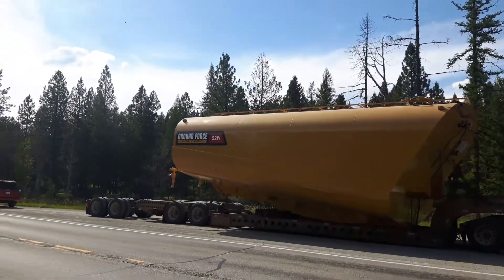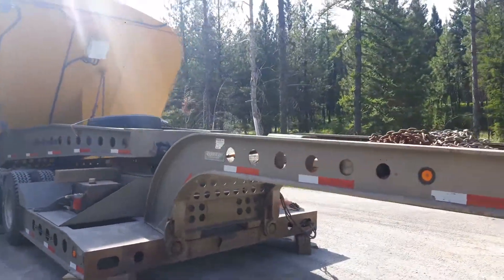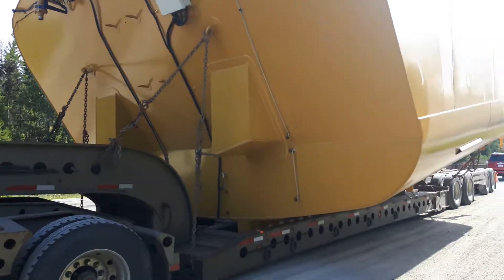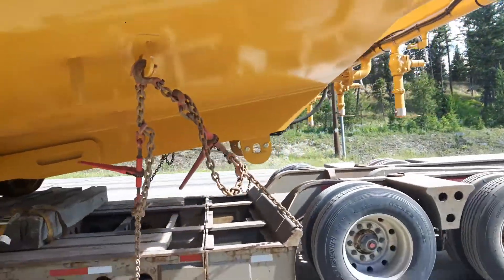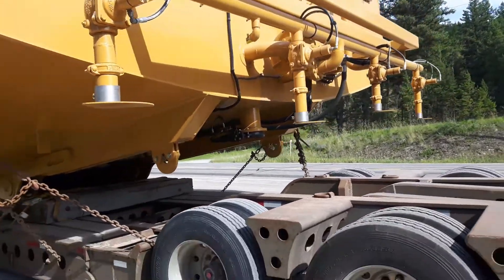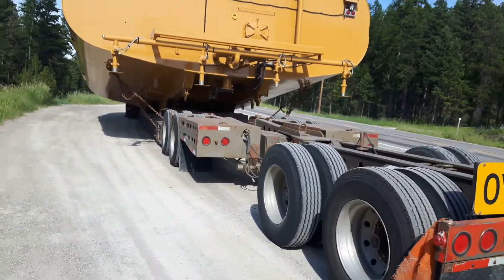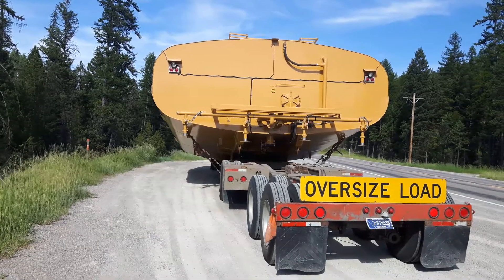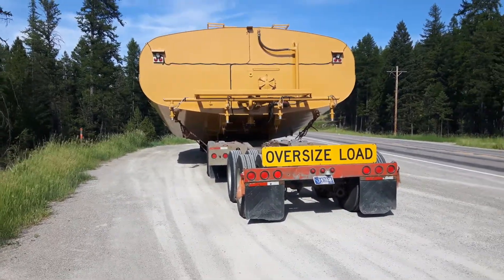Mining sized water tank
Found this big bugger on the side of a highway in Montana while on a camping trip.